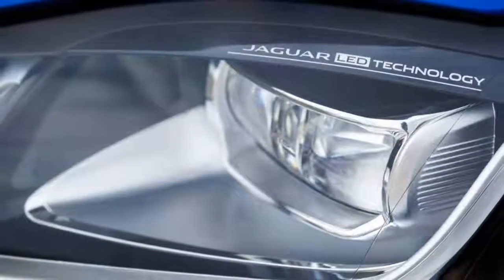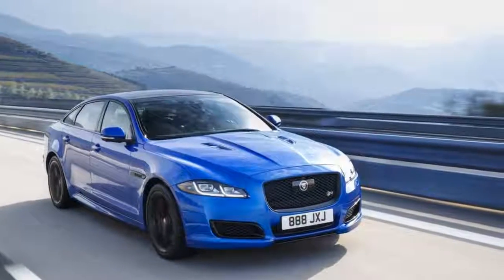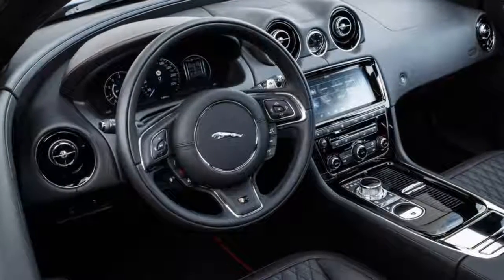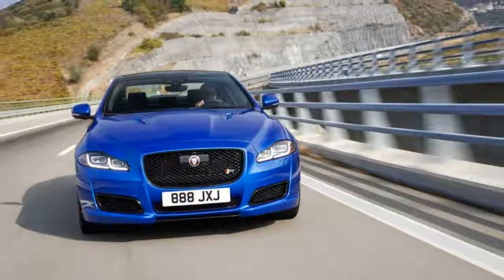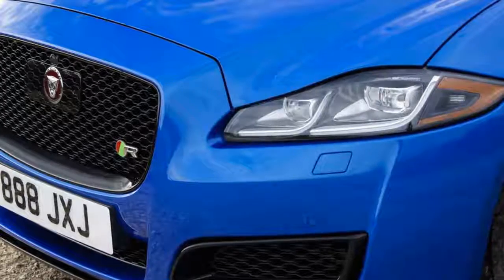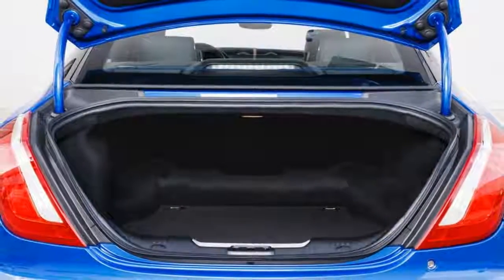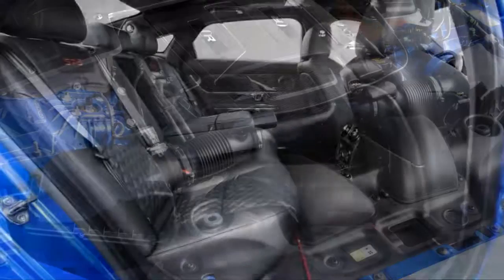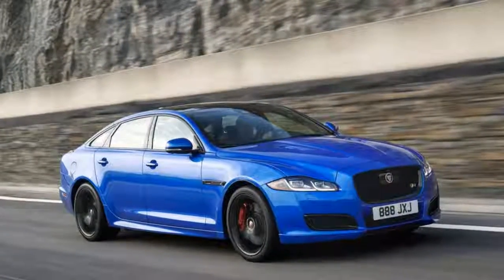2018 Jaguar Xjr575 REVIEW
What you see in the 2018 Jaguar XJR575 is pretty much what you get. This full-size sedan is Jaguar’s next performance icon, bookending the brand’s lineup at the opposite end of the size spectrum from the F-Type SVR coupe and roadster, settling into territory currently occupied by the Audi RS7, BMW Alpina B7 and Mercedes S63 AMG.

There’s nothing complicated about the things that separate the XJR575 from its more courteous XJ brethren, either. As it is with factory-tuned hot rods like the S63, et al, the 575 adds horsepower, more aggressive suspension tuning and a bolder -- dare we say racier -- finish.

The long-wheelbase XJR575 is not, officially, a product of Jaguar Land Rover’s Special Vehicle Operations, which since its establishment in 2014 has turned out production models like the F-Type SVR and Ranger Rover SVRs and SVAs. Still, its 5.0-liter supercharged Gen III AJ-V8 is essentially identical to that in the F-Type SVR, generating 575 peak hp (bingo!) and a maximum 517 lb-ft of torque. That’s 50 hp and 15 lb-ft more than last year’s XJ R and 105 hp and 93 lb-ft more than Jaguar’s standard, V8-powered XJ L Supercharged.

This XJ gets the ZF-sourced, eight-speed torque converter automatic that’s used across Jaguar’s lineup, purpose-tuned for the 575, and an electronically managed active differential. Its coil springs are firmer than those in the XJ L Supercharged, and peak damping rates in Jaguar’s Adaptive Dynamics variable-rate shocks are higher. All told, the performance enhancements in the XJR575 make for one screaming land yacht. Jaguar reports a 0-60 mph time of 4.2 seconds and top speed of 186 mph.

The 575 looks the part. Its mesh grille, lower air intakes and front splitter are gloss black, and its side sills are stretched outward. There’s a subtle but obvious spoiler at the trailing edge of the rear deck and two SVO colors -- satin Corris Grey and velocityblue --